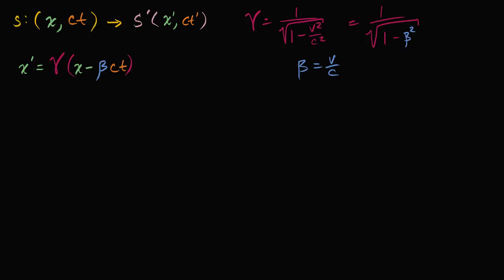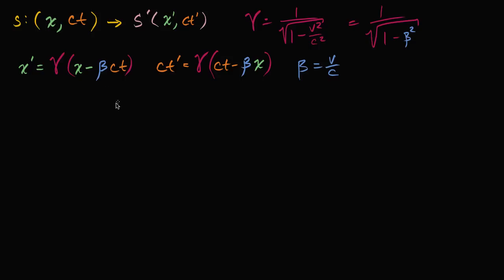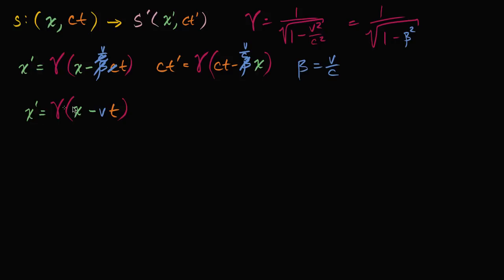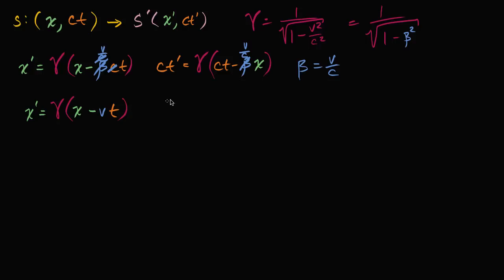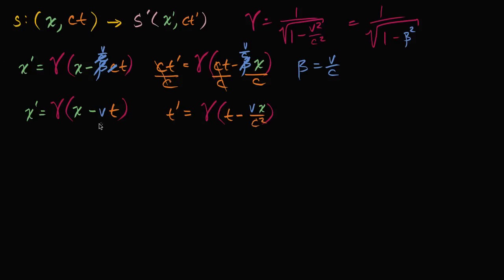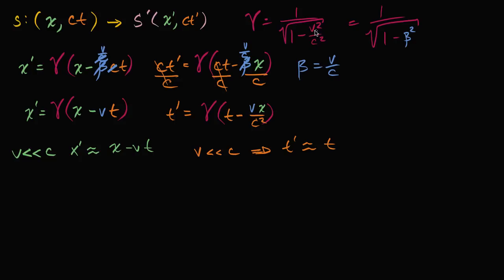Algebraically manipulating Lorentz transformation | Physics | Khan Academy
Courses on Khan Academy are always 100% free. Start practicing—and saving your progress—now

The forms in which we've introduced the Lorentz transformations are really nice in that they reveal the symmetry of the two axes of spacetime. But there are other representations: some are just more common in practical use, while others reveal other interesting similarities with classical mechanics!